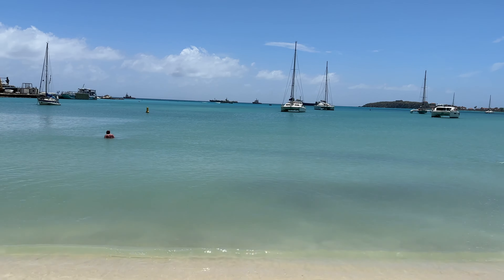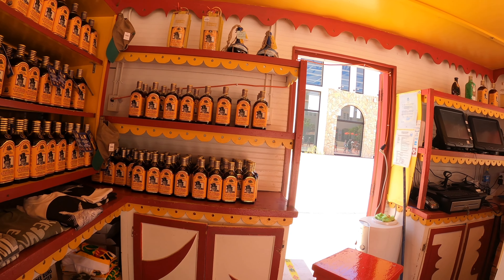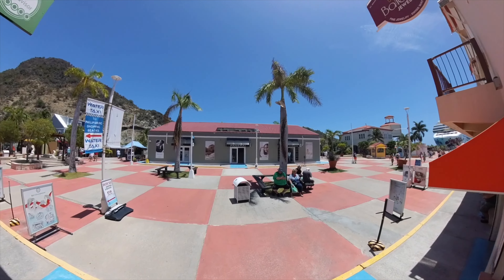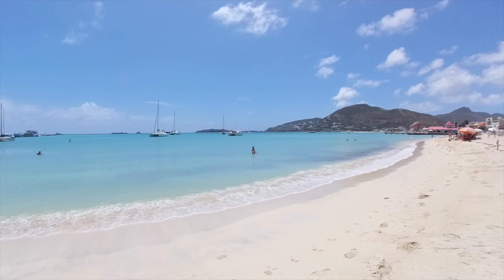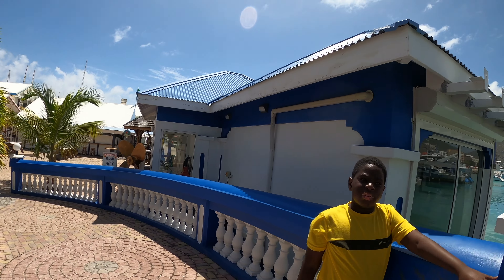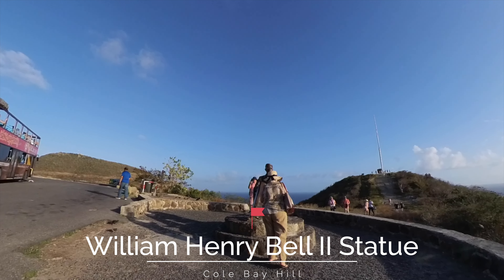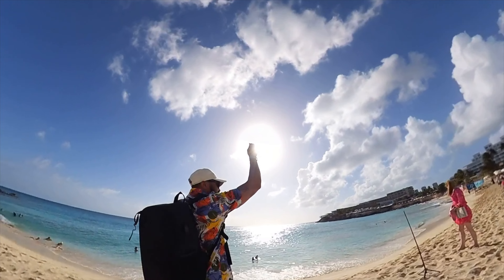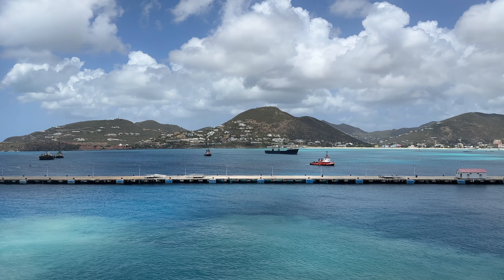Exploring the Best of St. Maarten | Cruise Port, Great Bay Beach, Maho Beach and More!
Welcome to our exciting journey through the stunning island of St. Maarten! Join us as we embark on a remarkable tour, uncovering the hidden gems and must-visit attractions that make this Caribbean paradise truly extraordinary. From the bustling St. Martin Cruise Port to the delightful tastes of Guavaberry rum, the picturesque Great Bay Beach, the breathtaking Cole Bay Hill, and the famous Maho Beach, this video will take you on an unforgettable adventure.

Our first stop is the vibrant St. Martin Cruise Port, where luxury cruise ships dock and visitors can immerse themselves in the island's vibrant culture. Explore the bustling streets filled with shops, boutiques, and local artisans showcasing their unique crafts and souvenirs. Experience the lively atmosphere and discover the true essence of St. Maarten's welcoming spirit.

Next, we'll delve into the world of Guavaberry rum, a Caribbean delicacy that perfectly captures the island's rich flavors. Step into the Guavaberry Shop and learn about the history and production of this iconic rum. Sample the various flavors and let your taste buds be enchanted by the unique blend of sweetness and spice.

As we continue our journey, we'll visit the alluring Great Bay Beach, nestled in the heart of Philipsburg. Sink your toes into the soft sand and soak up the warm Caribbean sun as you take in the breathtaking views of the turquoise waters. Engage in a variety of beach activities, from snorkeling and swimming to simply relaxing under a swaying palm tree.

Prepare to be captivated by the panoramic vistas from Cole Bay Hill, where you'll witness the island's stunning coastline stretching out before you. Capture picture-perfect moments and revel in the beauty of St. Maarten's natural landscapes. This vantage point offers a unique perspective that will leave you in awe of the island's splendor.

Last but certainly not least, we'll make our way to the world-famous Maho Beach. Get ready for an adrenaline rush as you witness airplanes just a few feet above your head, creating a truly unforgettable experience. Feel the power of the engines and capture incredible photos that will make your friends and family envious.

To end our adventure, we'll visit the Amsterdam Cheese and Liquor Store, where you can indulge in a delightful array of cheeses and spirits. Discover the rich flavors and textures of St. Maarten's finest cheeses and savor the taste of premium liquors that will leave you wanting more.

Join us on this incredible journey through St. Maarten, as we explore its vibrant culture, stunning beaches, breathtaking viewpoints, and unique culinary delights. Whether you're a beach lover, an adventure seeker, or a food enthusiast, this island has something for everyone.